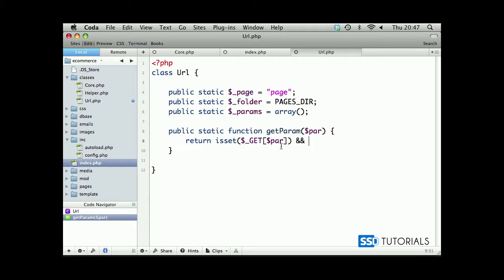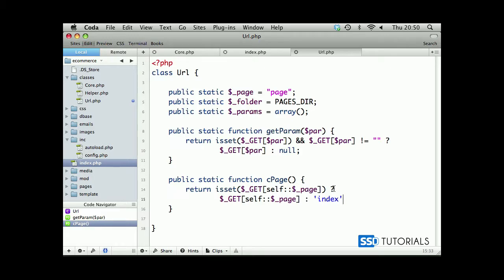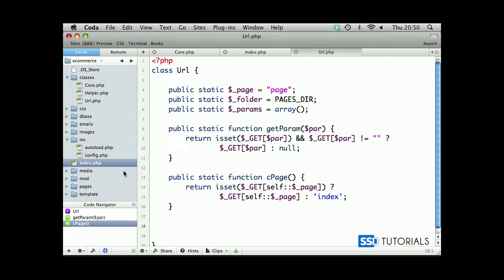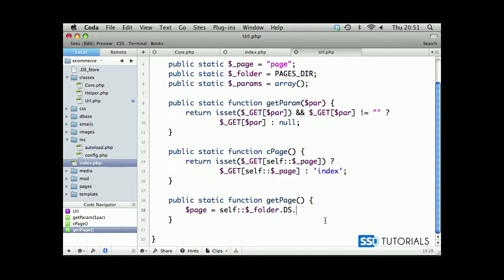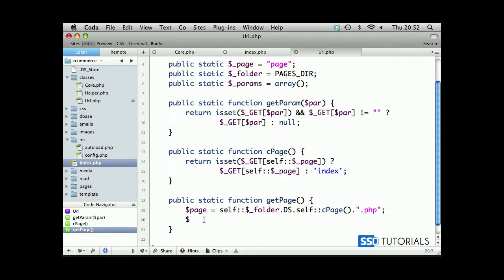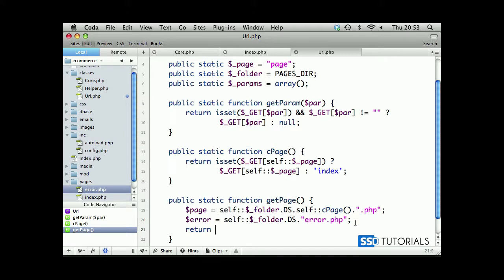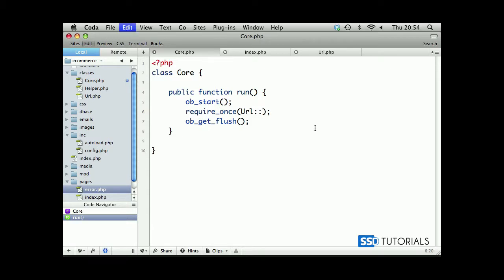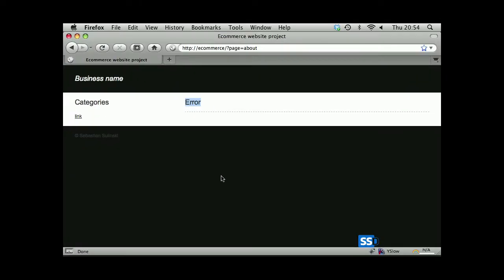01-10: E-commerce application with PHP, MySQL, Ajax and PayPal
Getting the right page